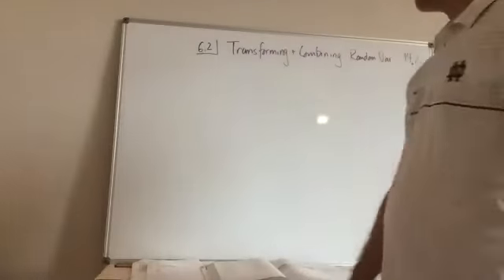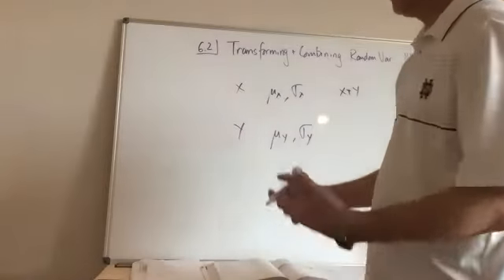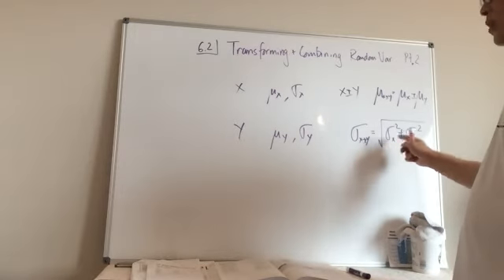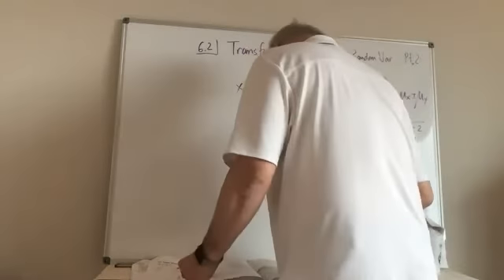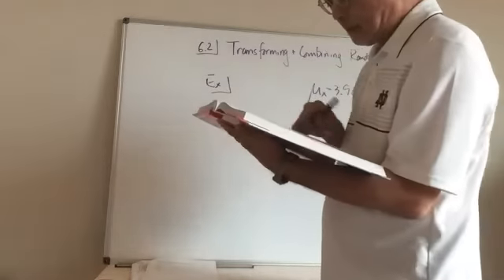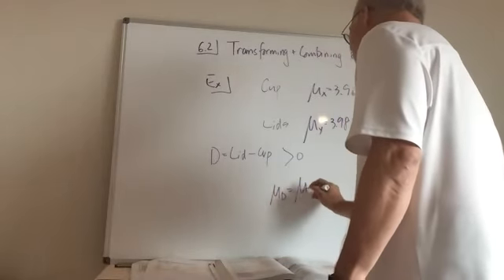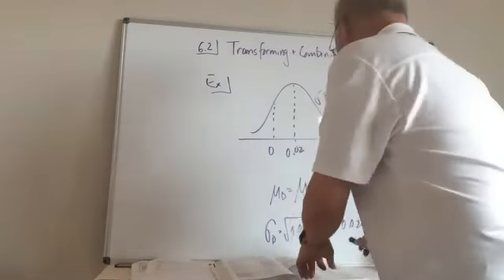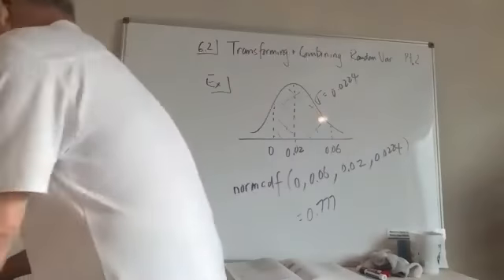APStats Ch 6.2-2 20-21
Transforming and Combining Random Variables Part 2